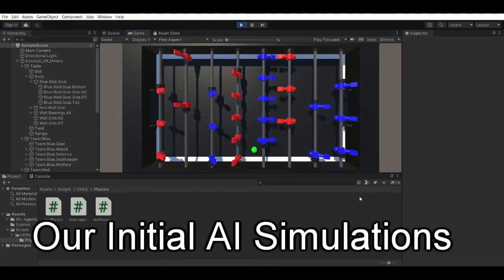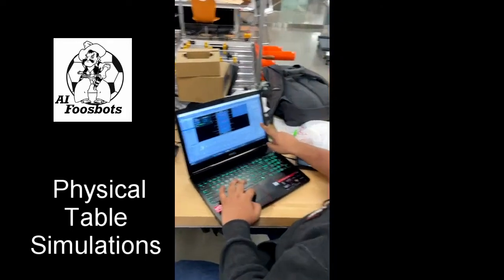PORTABLE AI FOOSBALL TABLE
AI Foosball Table designed by CEAT students from Oklahoma State University.